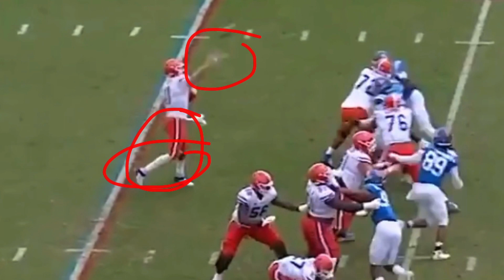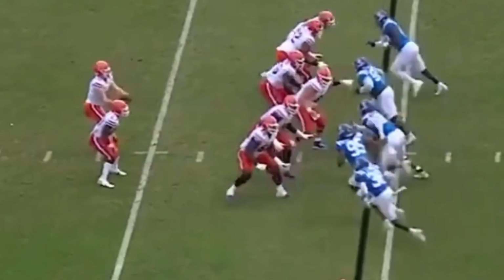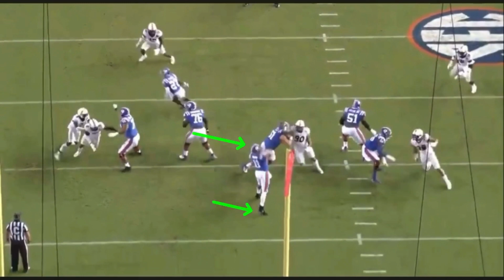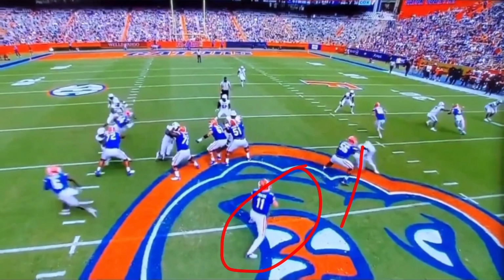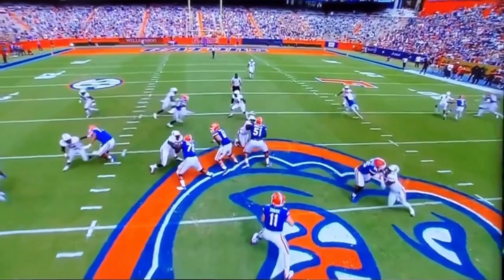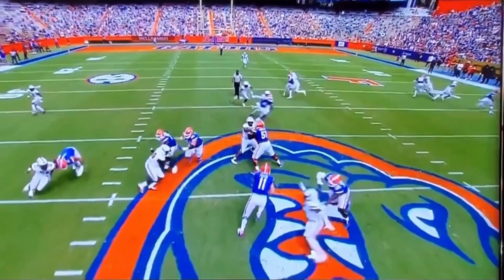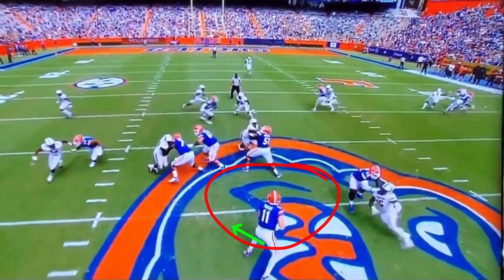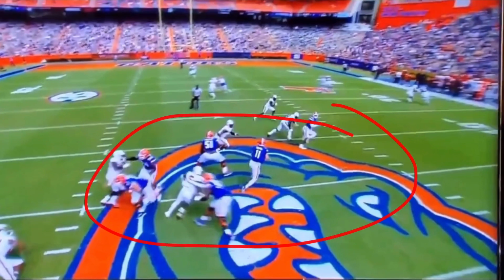Kyle Trask Throwing Mechanics Breakdown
In this video I breakdown KYLE TRASK and his throwing mechanics. We talk about how to throw with more power, how to move in the pocket and how to throw with touch. I hope you enjoy!

NEW PRE WORKOUT SUPPLEMENT